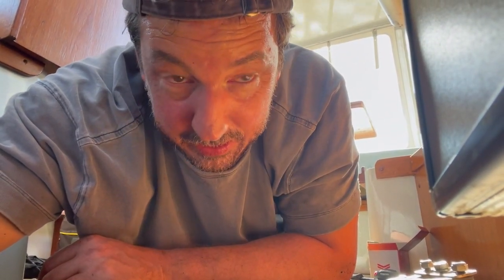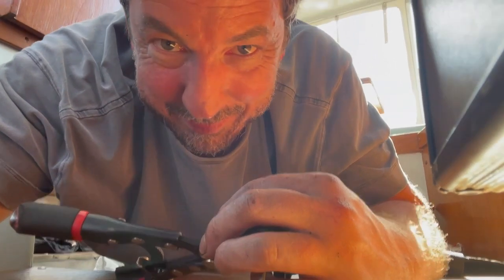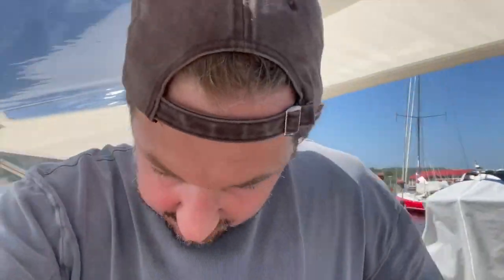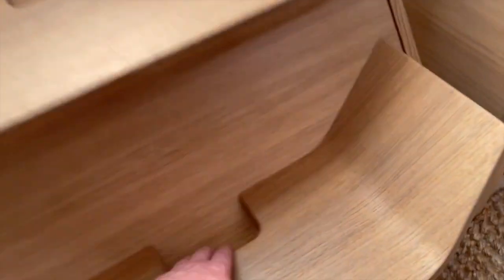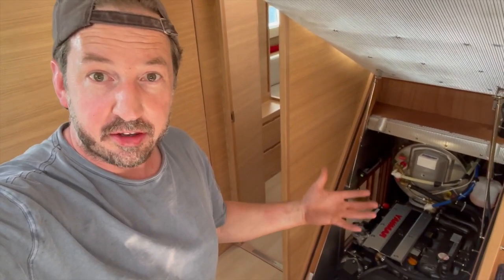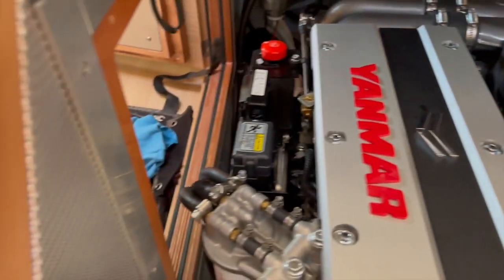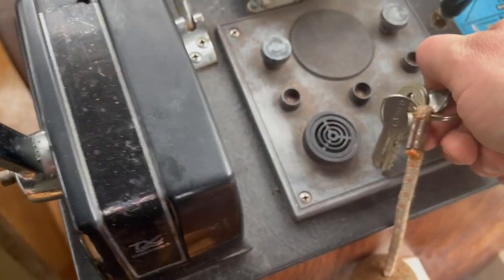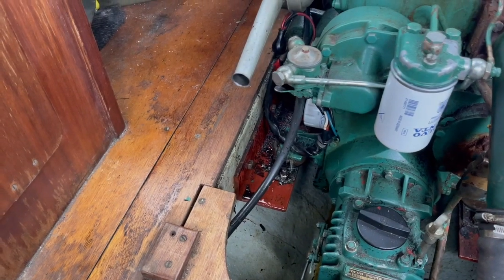Mechanic vlog, overworked | S01E17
Welcome to this mechanic life vlog where I run a small mechanic shop on the docks in Norway! In this episode I feel overworked(I denne episoden er jeg overarbeidet og kjenner på stresset). You will see what its like to run a mechanic shop and the lifestyle that comes with it!

My name is Andre' and I work as a marine mechanic in Norway ! Walk with me on wooden docks and see what it takes to make living running a boat mechanic shop and what the life of a marine mechanic is all about. Our main focus is inboard diesel engines👨‍🔧 We love Blue-Collar work!

Marine mechanic vlogger/Salty Mechanics.
Mekaniker i norge
Working as a mechanic
Mitt yrke
Å jobbe praktisk
Yanmar motor

yanmar.no